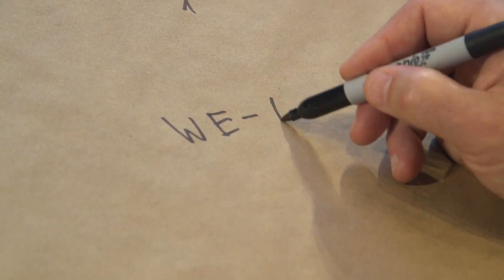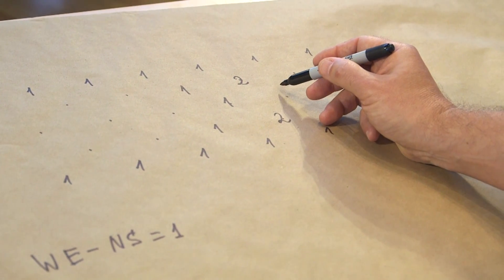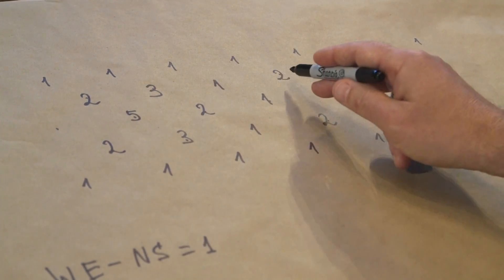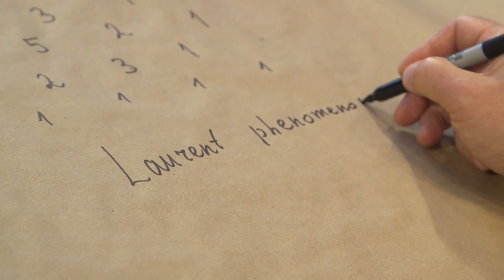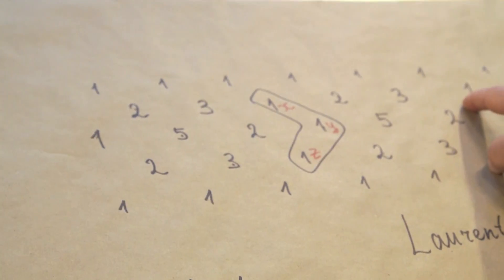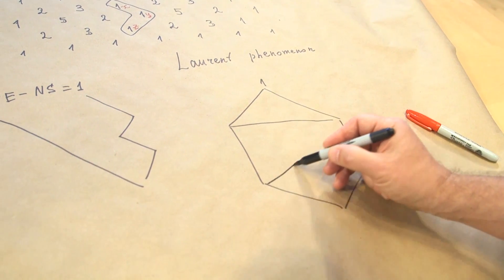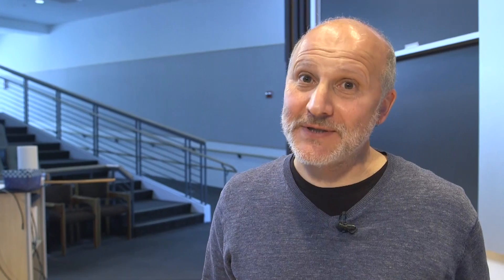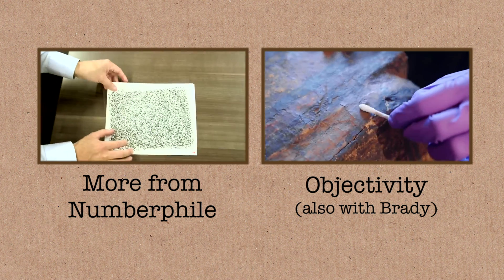Frieze Patterns (extra) - Numberphile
Extra footage with Professor Sergei Tabachnikov

Animated by Pete McPartlan